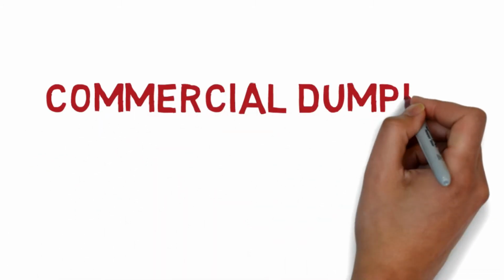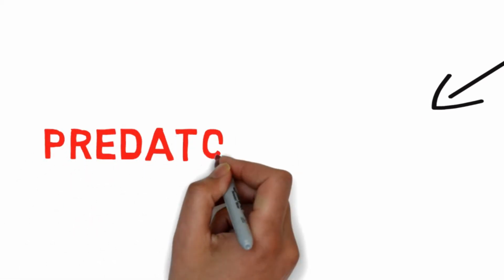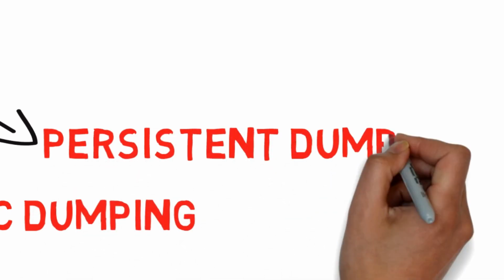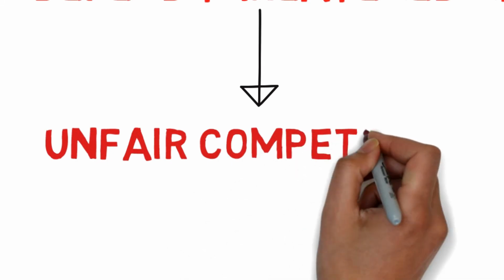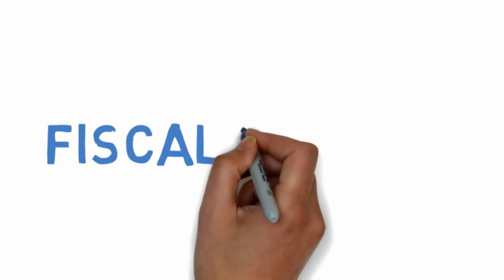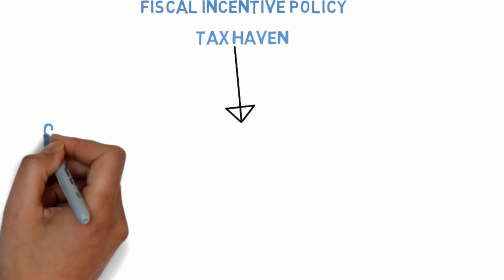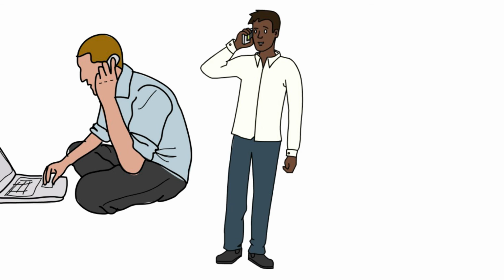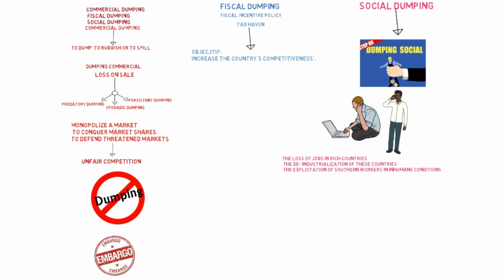commercial dumping, fiscal dumping ,social dumping